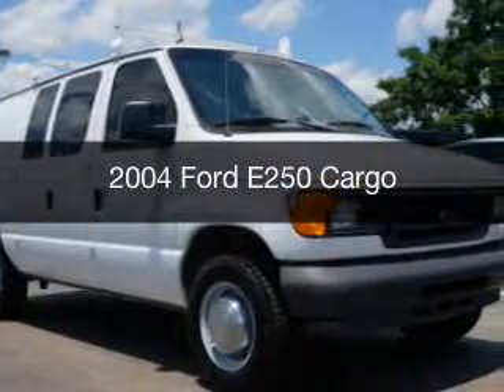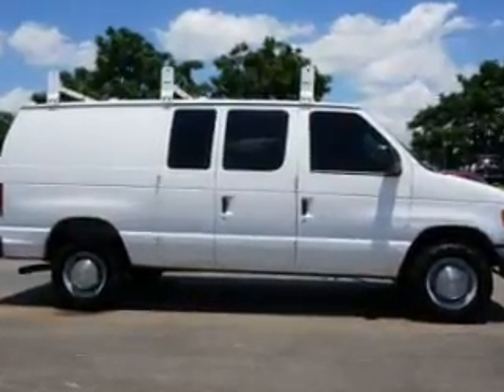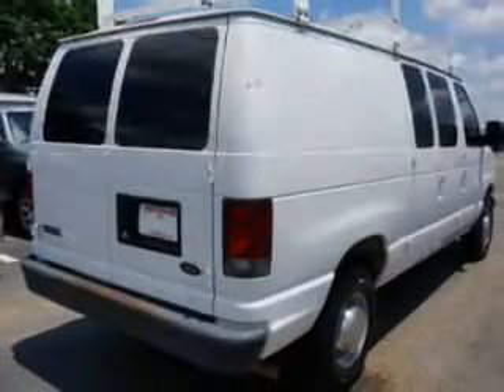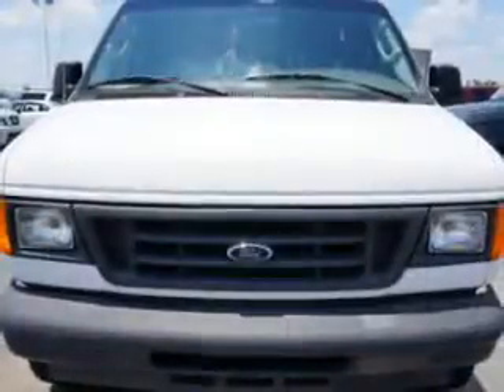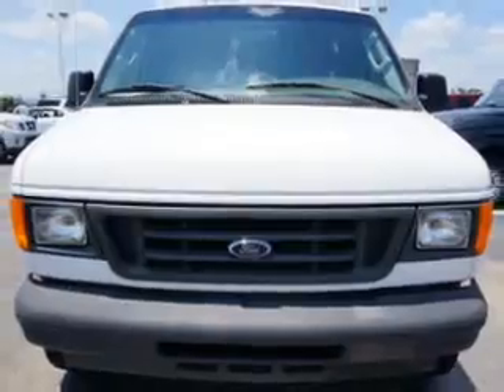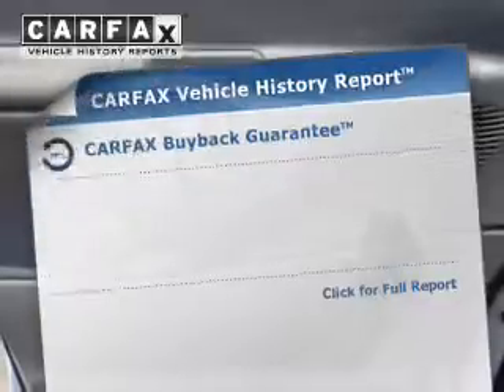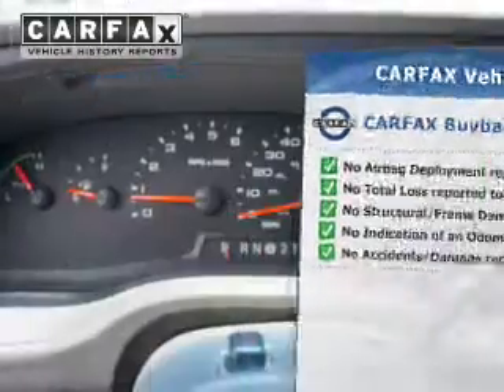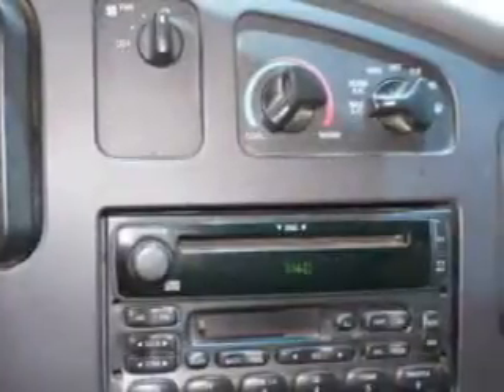2004 Ford E250 - North Augusta SC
Year: 2004
Make: Ford
Model: E250
Trim: Cargo
Engine: 5.4 liter 8 cylinder 16 valve MPFI SOHC
Transmission: 4-Speed Automatic
Color: Oxford White
Mileage: 84456
Address:
5590 Jefferson Davis Hwy